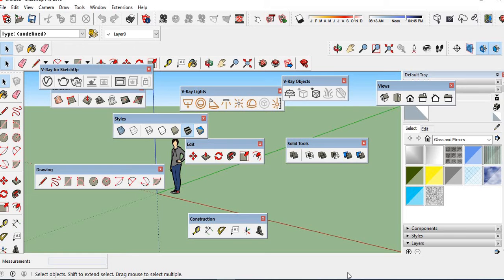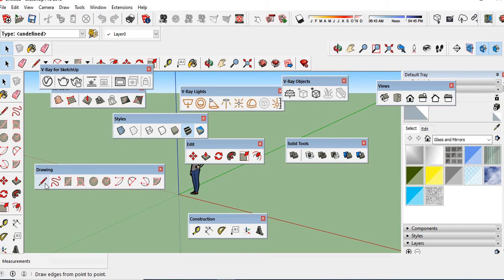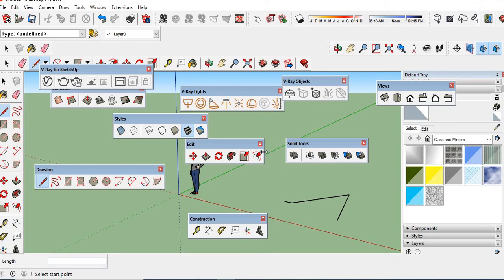CADD NEST||INTRODUCTION ABOUT GOOGLE SKETCHUP SOFTWARE||RT NAGAR